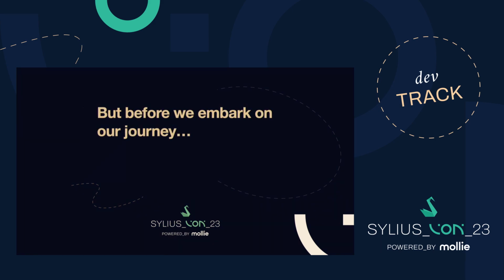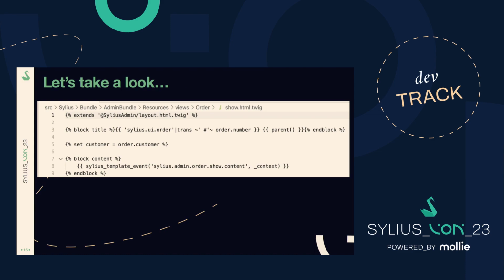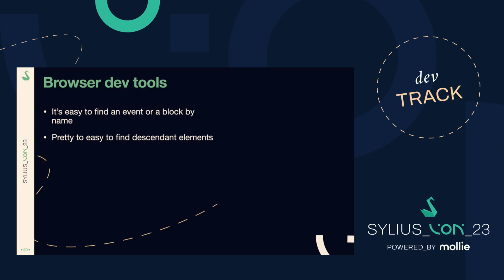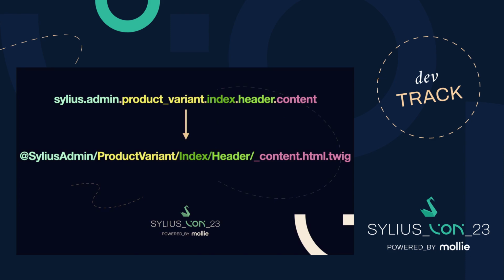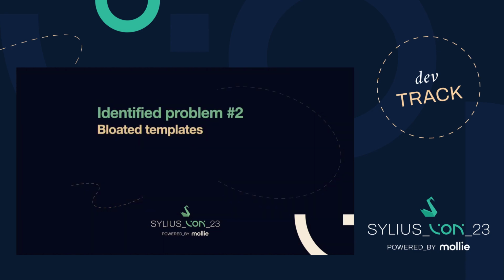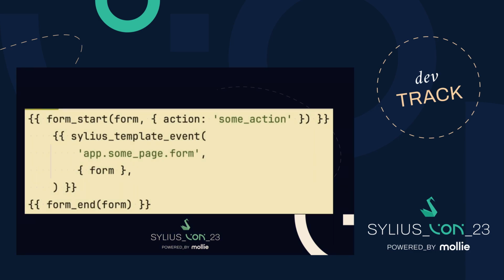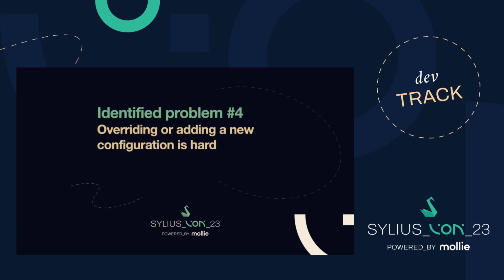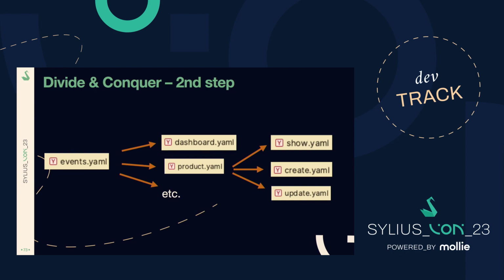Event-Driven Layouts with Twig Events - Jakub Tobiasz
During SyliusCon on 3rd Nov 2023, Jakub Tobiasz, our Software Developer and Core Team member, shared his talk titled "Event-Driven Layouts with Twig Events". Watch the full recording of his talk!